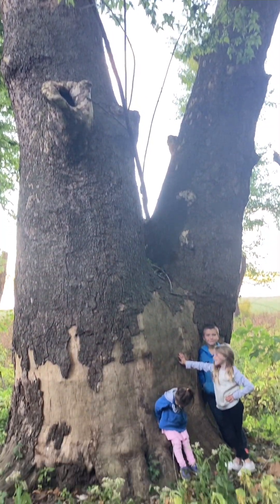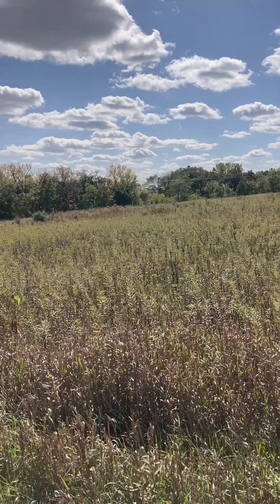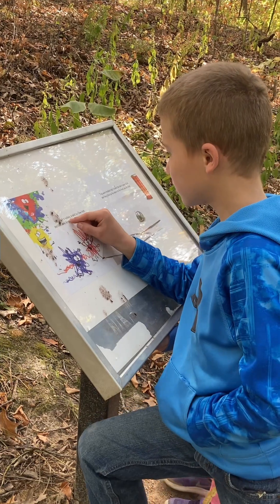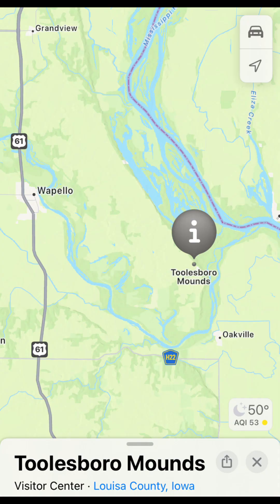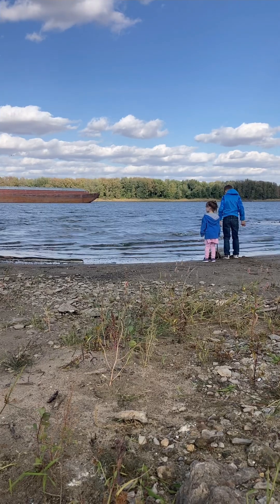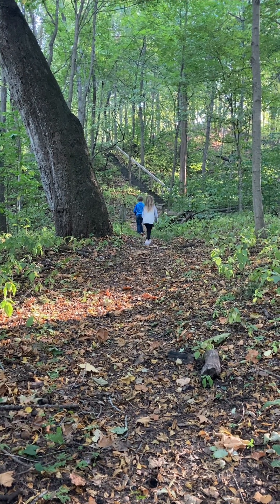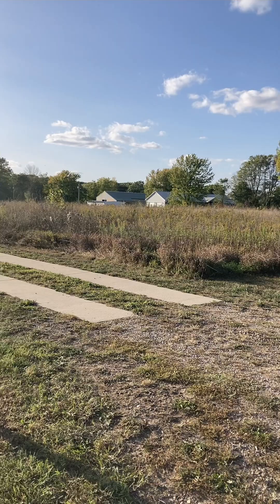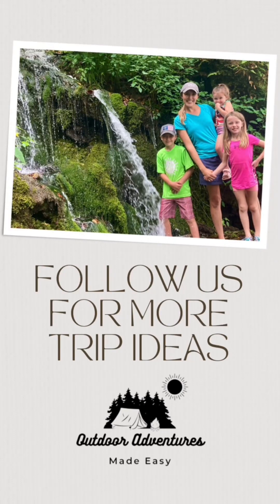Top stops in Louisa County, Iowa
This county boasts in a calmer charm and a slower pace. What started out as a simple day trip with my kids turned into one of my favorite days. Join us as we share our top places to visit in Louisa County Iowa with @OutdoorAdventuresMadeEasy!

Want more details? Check out our free Trip Guide to Louisa County!

Locations of stops:
Eden Park
Swinging Bridge
Mallory Cemetery
Toolesboro Mounds & Museum
Littleton Brothers Memorial
Toolesboro Boat Ramp
Port Louisa Wildlife Refuge
Langwood Interpretive Trail

Addresses of Stops:
Eden Park: 17426 County Road X17, Columbus Junction
Swinging Bridge: 303 Oak St, Columbus Junction
Mallory Cemetery: No official address but I did find by searching on maps
Toolesboro Mounds & Museum: 6568 Toolesboro Ave, Wapello
Toolesboro Boat Ramp: No official address
Port Louisa Wildlife Refuge: 10728 Co Rd X61, Wapello
Langwood Interpretive Trail: 14019 H Avenue, Wapello

0:00 Introduction
0:52 Trip Overview
1:20 Eden Park
2:05 Swinging Bridge
3:46 Mallory Cemetery
4:57 Toolesboro Mounds & Museum
5:59 Littleton Brothers Memorial
6:28 Toolesboro Boat Ramp
9:00 Port Louisa Wildlife Refuge
9:59 Langwood Interpretive Trail
11:12 What to Wear
11:33 Wrap Up